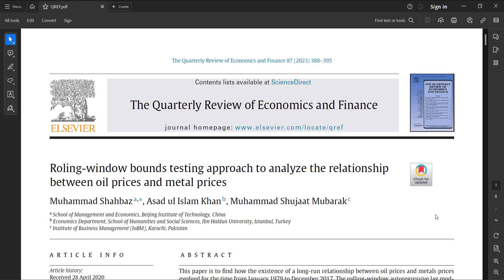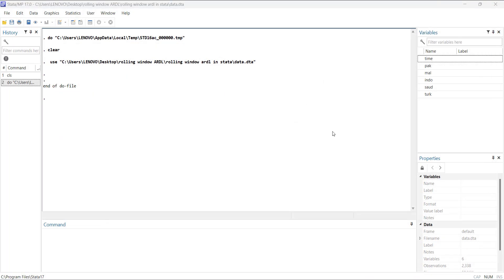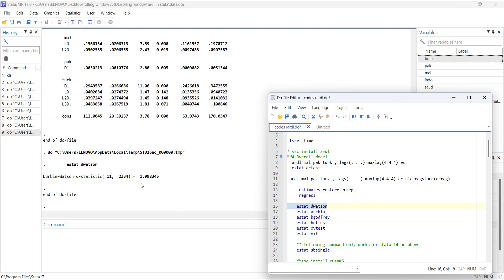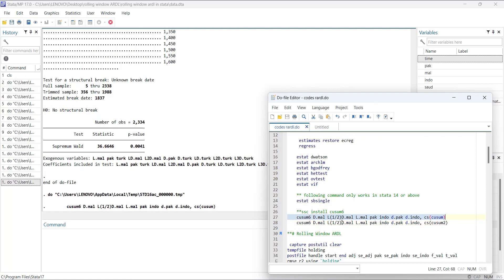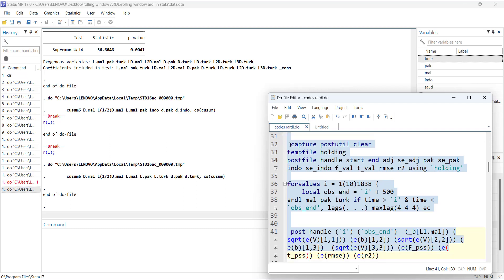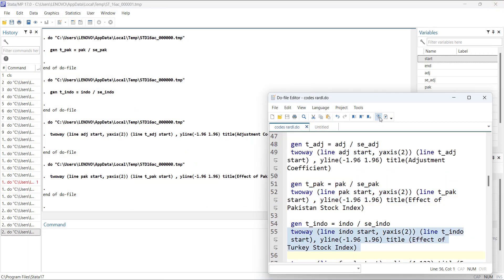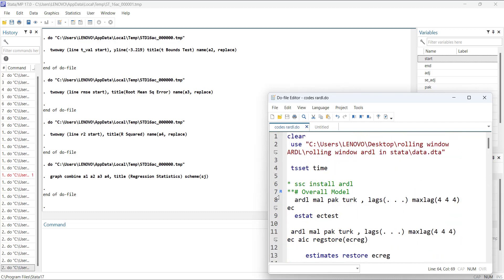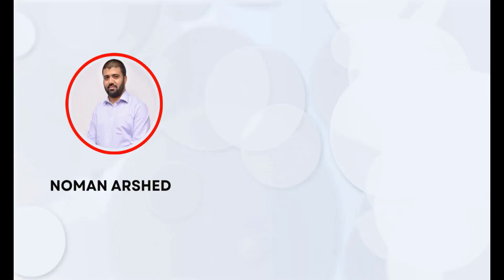STATA Time Series Tutorial: the Rolling Window RARDL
This video explores the Stata commands to estimate the Rolling Window ARDL model in time series data. The flexibility of the algorithm is discussed by the end of the video. In this video, you will also learn how R squared and Root Mean Square Error (RMSE) can be used in interpretations.

Title: STATA Time Series Tutorial: the Rolling Window RARDL

In this video you will learn:

1. Estimating ARDL Cointegrating Bounds in STATA
2. Generating Bounds Test values
3. Doing diagnostics
4. structural break test in Stata
5. Estimating rolling window
6. Storing statistics
7. Plotting the statistics
8. Learning how to amend the module.

Video Timelapse:
◾ Intro 0:00
◾ Estimate rolling window ardl model 0:08
◾ Install the ardl 2:52
◾  Diagnostic of the overall model  4:42
◾ Simple regression method 5:03
◾ Durban Watson test 05:20
◾ Graph 12:27
◾ Summary 15:55